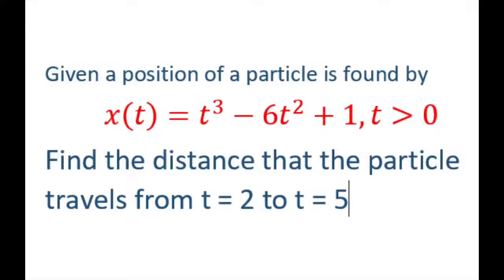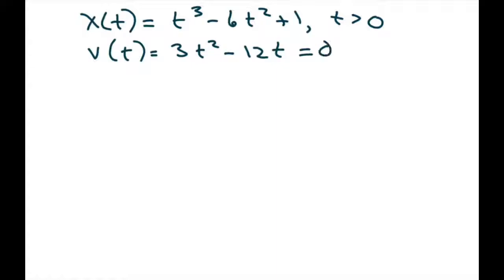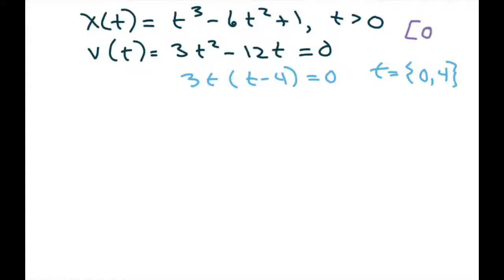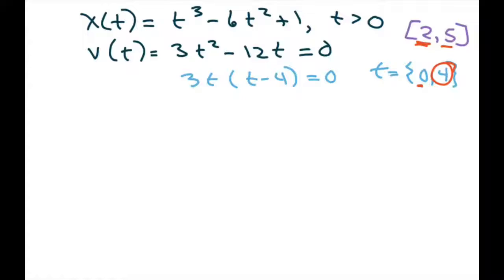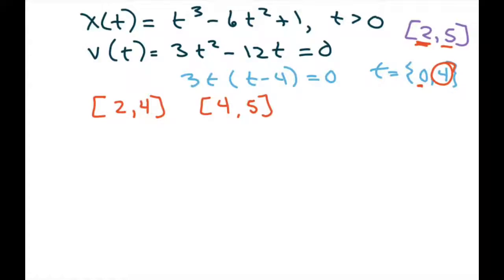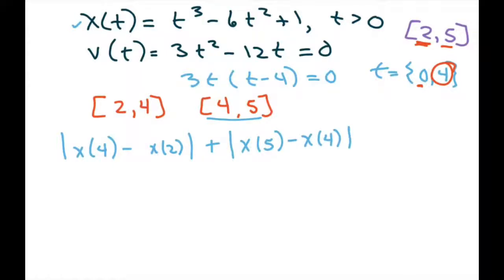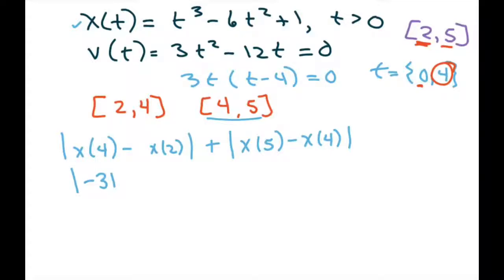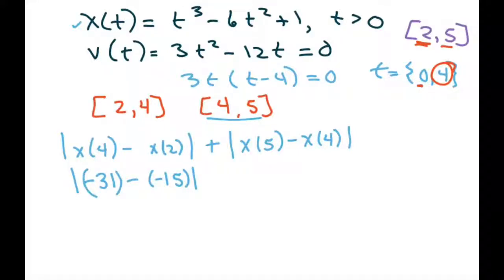Find the Distance a Particle Travels from t=2 To t=5